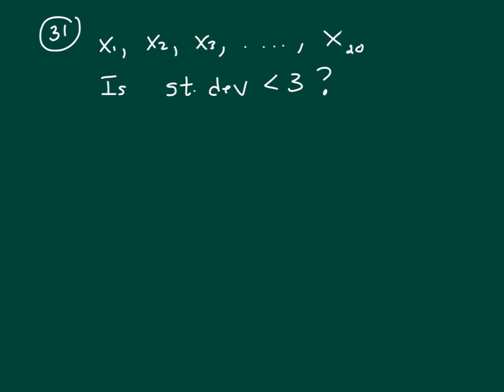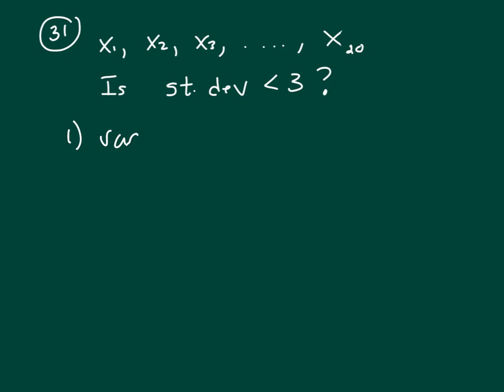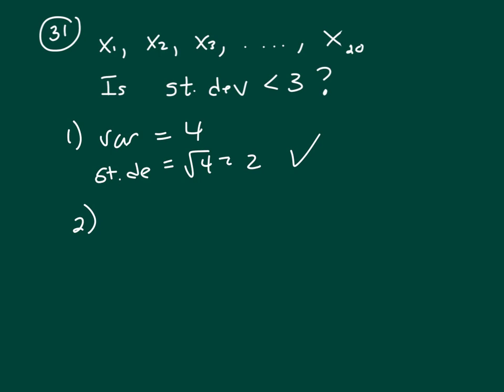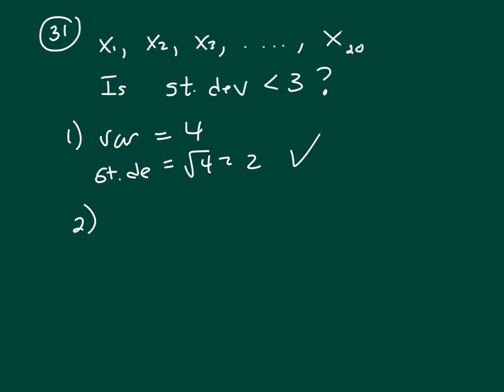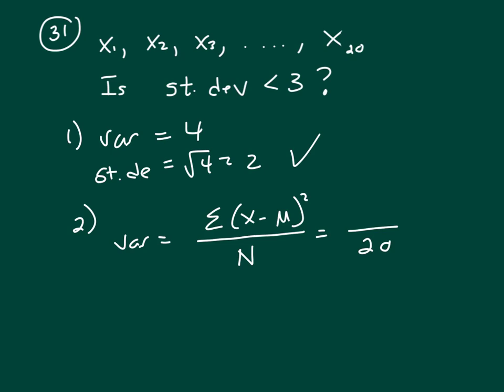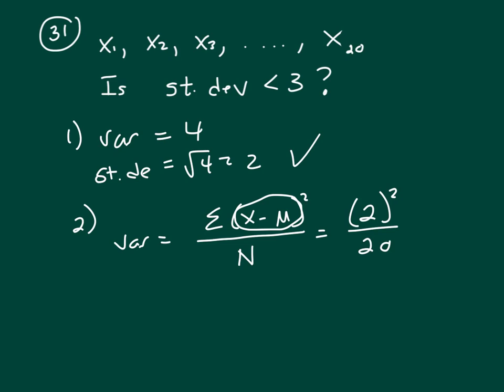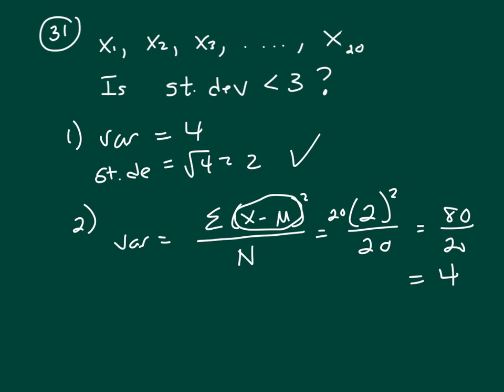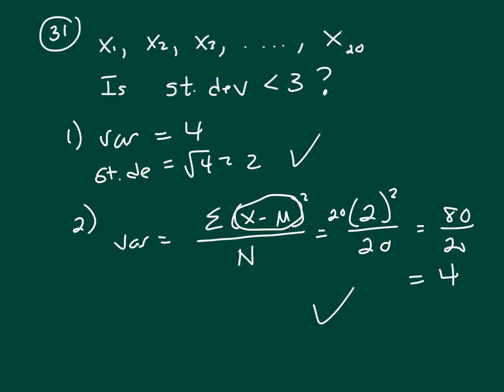31 diagnostic test 2016